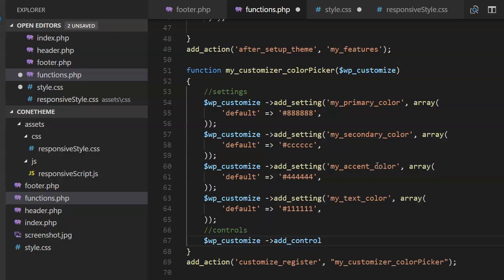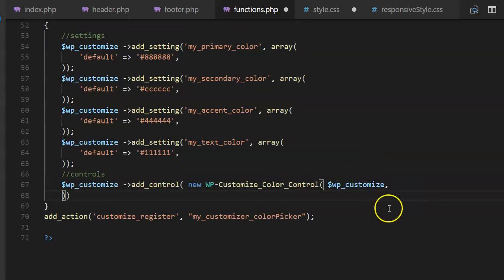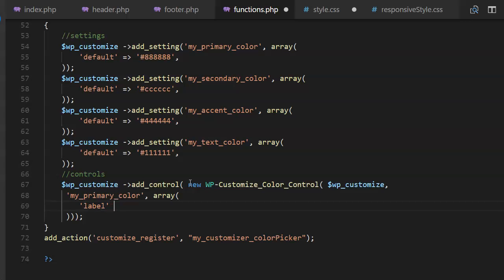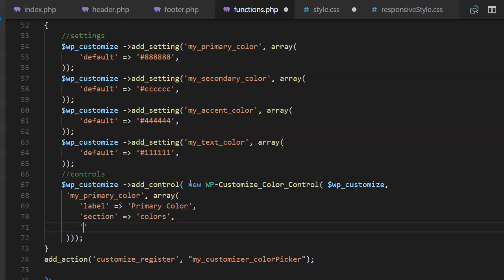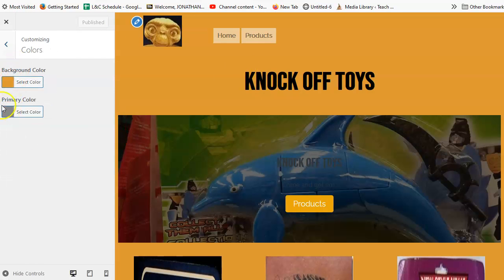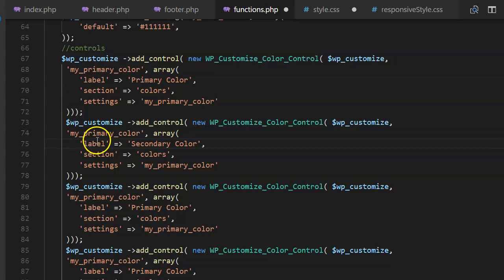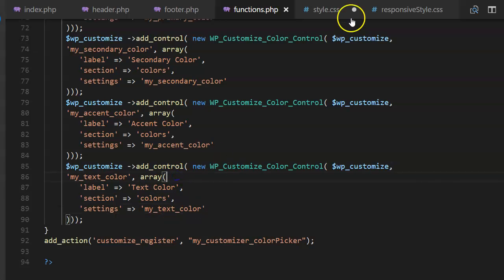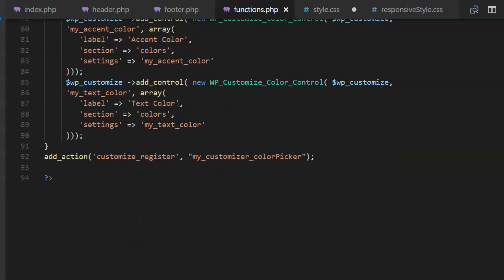Custom Theme Site (pages) Lab part 08